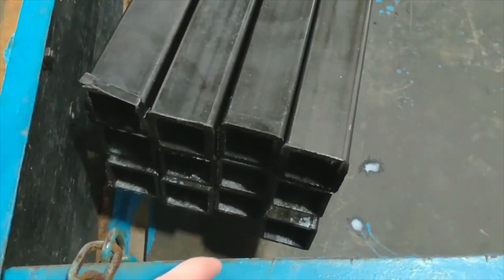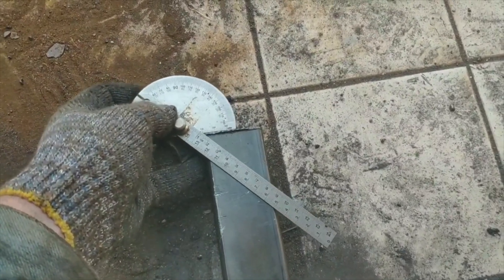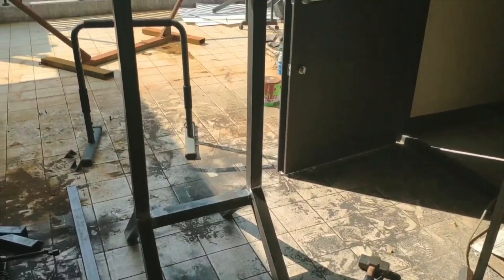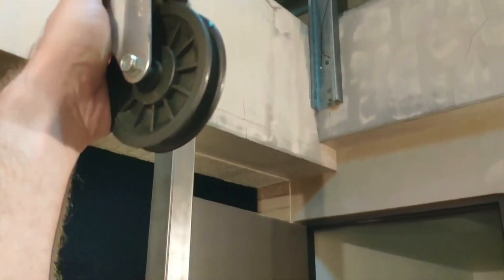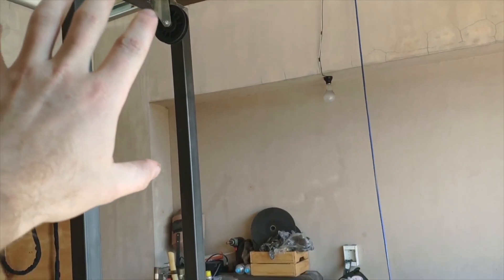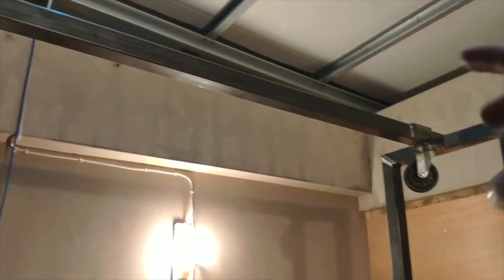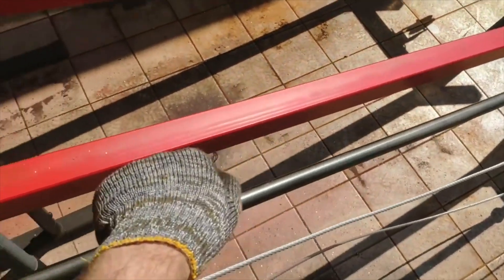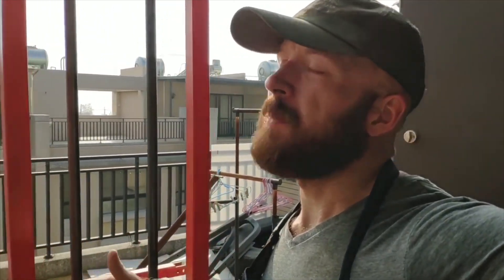DIY Cable Crossover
A Cable Crossover machine is one of the most versatile machines in a gym, in my opinion.
With the ability to utilize a high cable, a low cable, a single cable, or multiple cables, all while using any attachment imaginable, there is essentially no limit to what can be done if you have a Cable Crossover machine at your disposal.
So, when outfitting a home gym where space is limited and each piece of equipment needs to be as useful (and thus valuable) as possible, after a squat rack the next logical choice is a good ol' fashion Cable Crossover Machine.
Of course, buying gym equipment is expensive. Shipping it is expensive. And particularly large or complex pieces of equipment are especially expensive. So, why buy it when you can build it?

Other Instagram @skylerorking (life stuff)